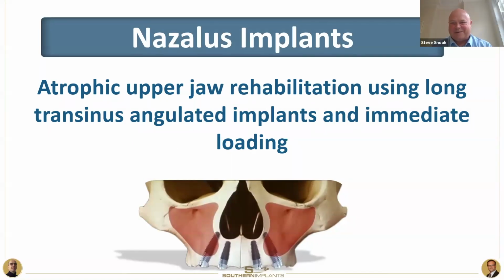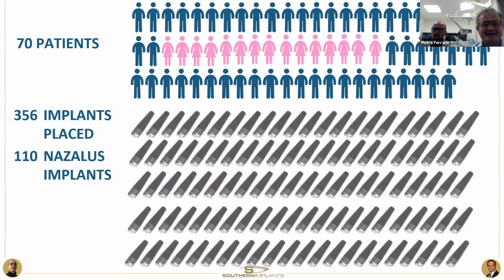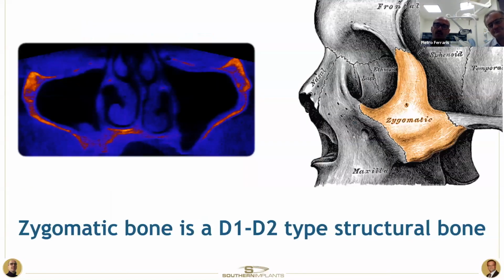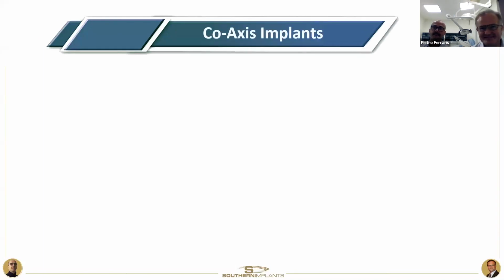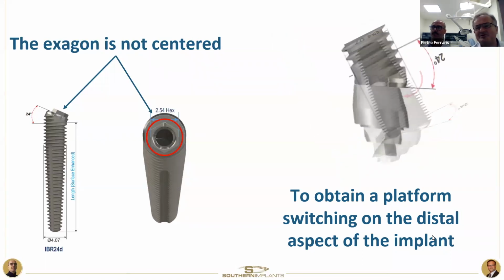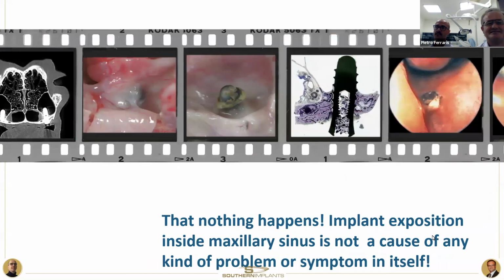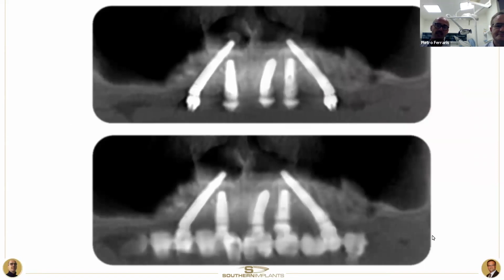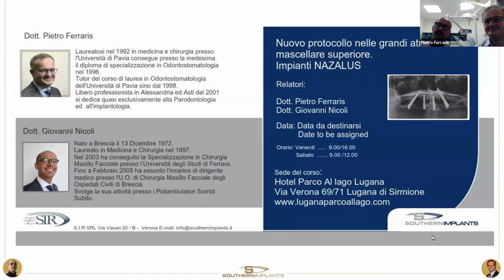The Nazalus protocol: 6 years on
Webinar presented by Drs Giovanni Nicoli and Pietro Ferraris